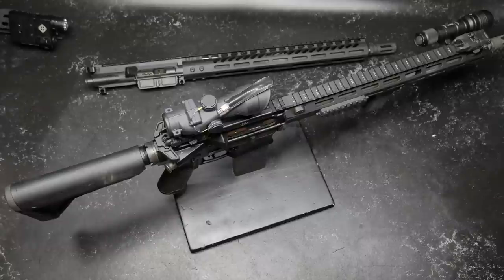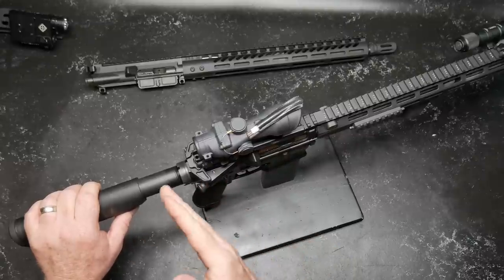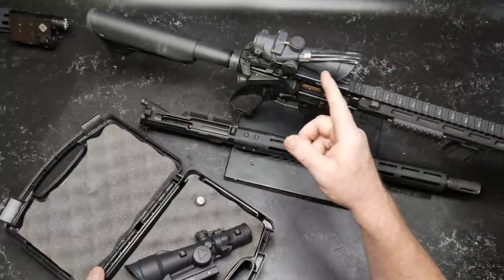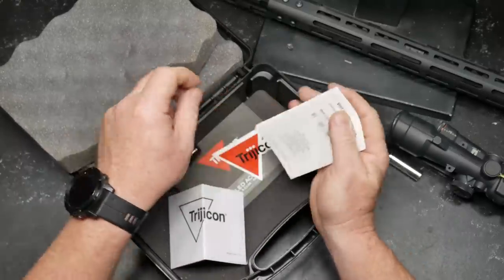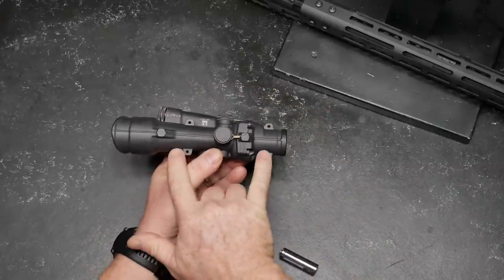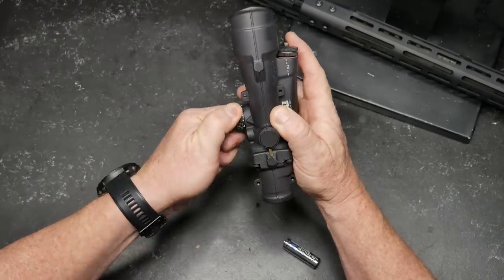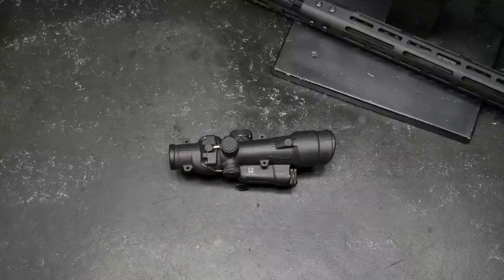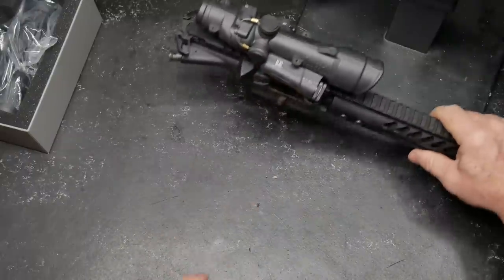Optics Week!! Trijicon TA110 Why Battery Vs. Tritium and Fiber Optic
Fair Use: In the rare instance I include someone else’s footage it is covered in Fair Use for Documentary and Educational purposes with intention of driving commentary and allowing freedom of speech. I thought it would be fun to do a week of Optics reviews from High End to Affordable.  Here is the Trijicon TA-110 using a AA Battery instead of the tritium insert and fiber optic.